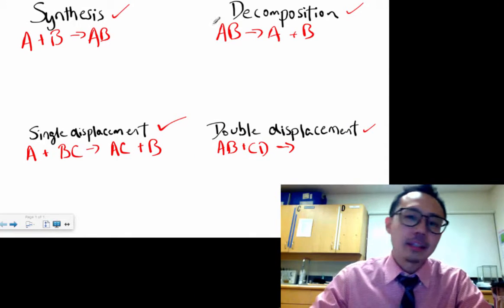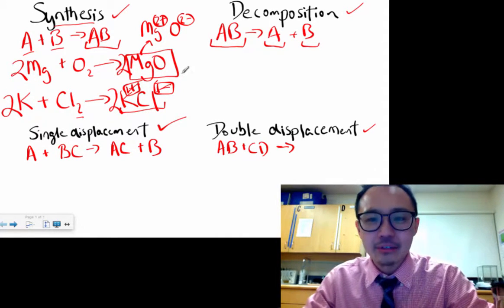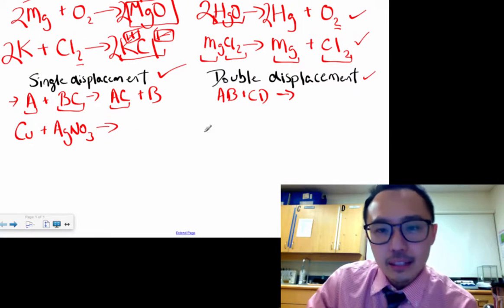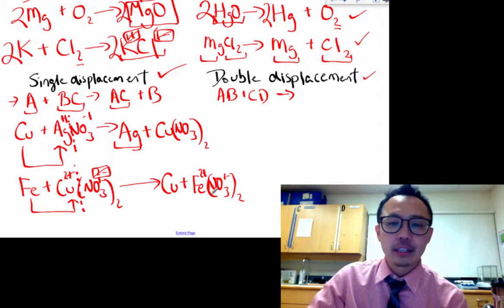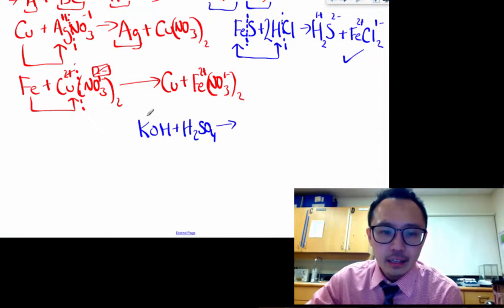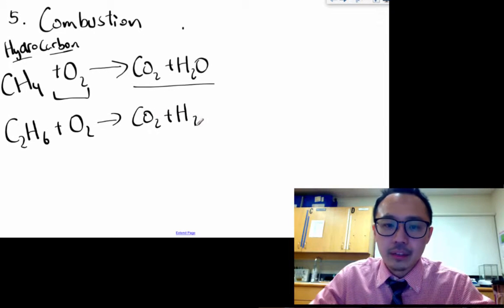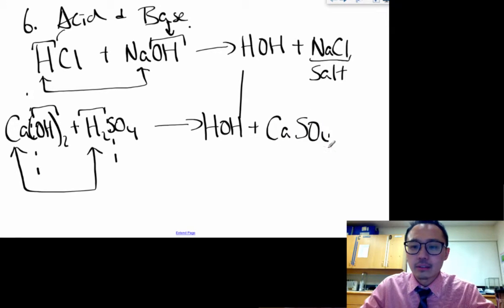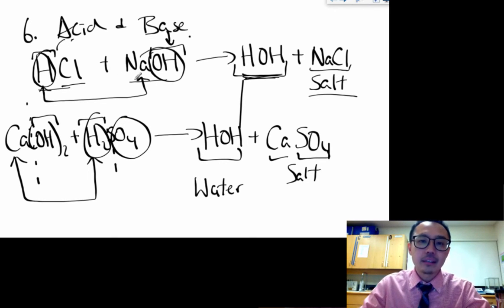Chem 3.8 - 6 Types of reaction Synthesis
Identifying the 6 basic types of reaction.
Synthesis, decomposition, single displacement, double displacement, combustion and neutralization